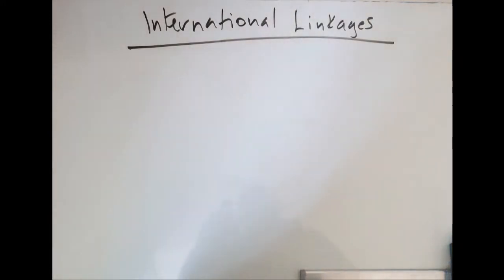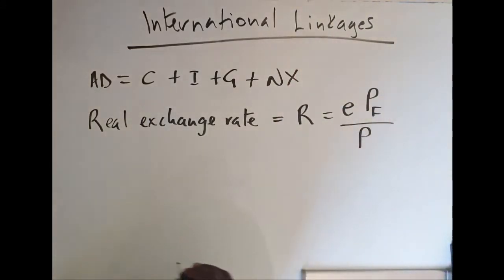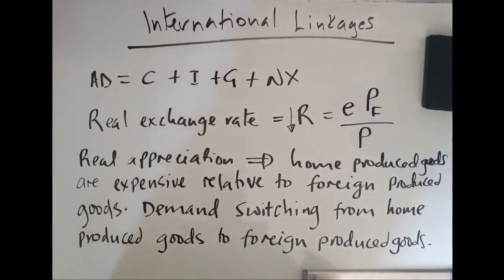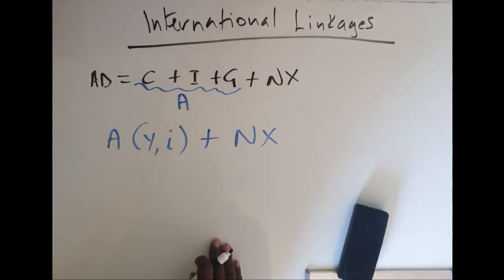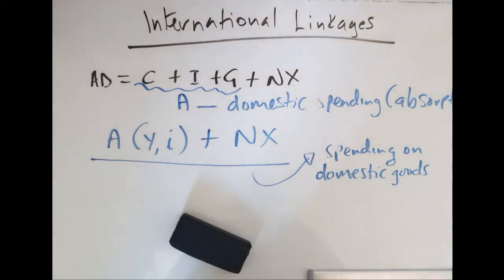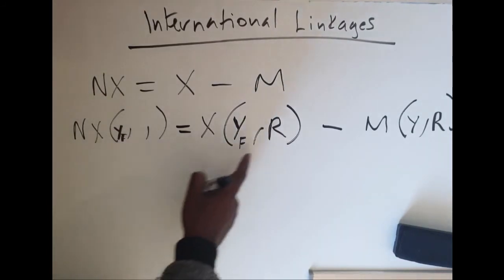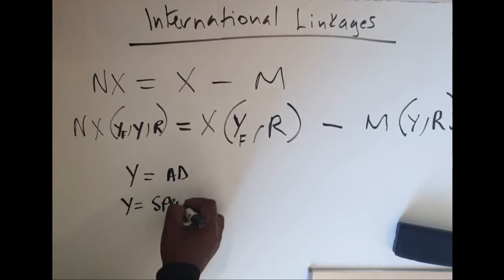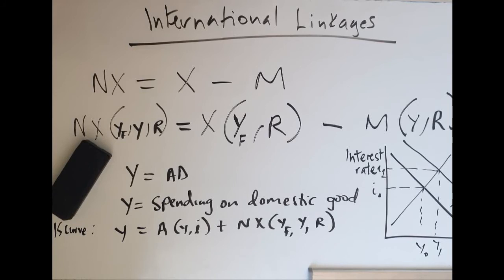[8] Intermediate Macroeconomics-International Linkages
In this video, we introduce the idea of real exchange rate, absorption and spending on domestic goods. In addition, we discuss factors that affect the trade position of a country